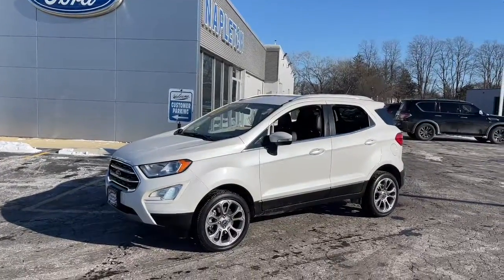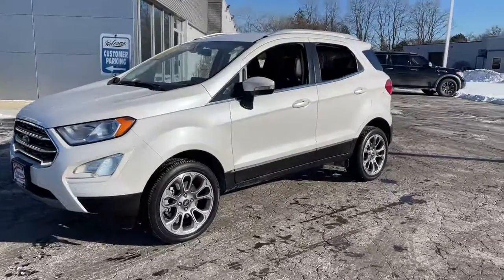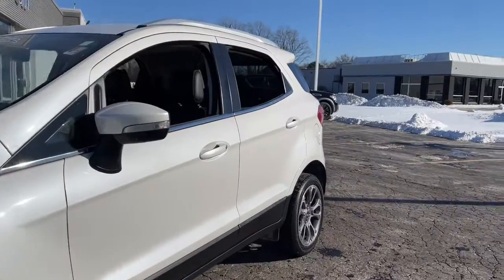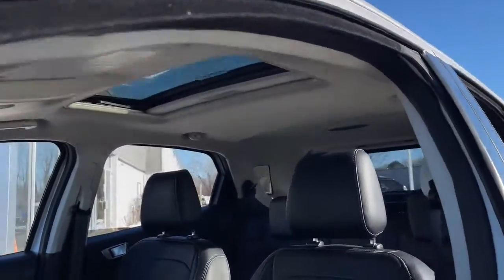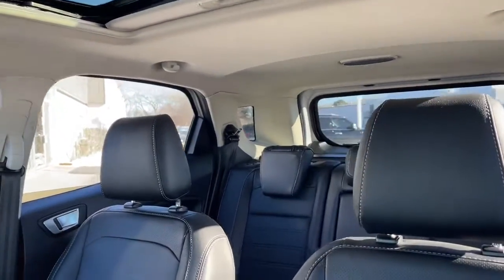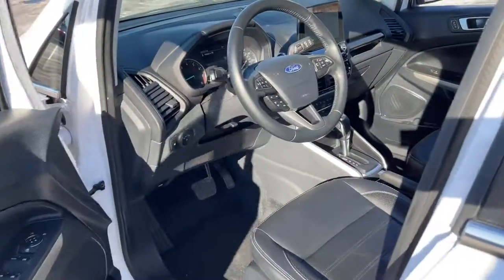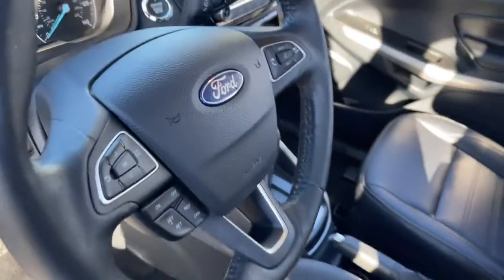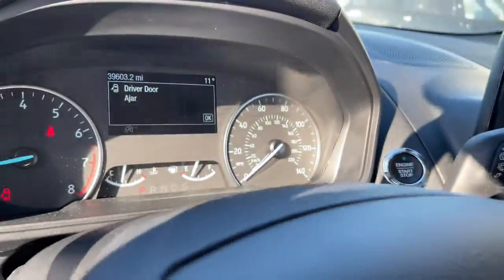2018 Ford EcoSport Libertyville, Vernon hills, Gurnee, Niles Palatine P6703B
White  2018 Ford EcoSport available in Libertyville, Illinois at Napleton Ford in Libertyville. Servicing the Libertyville, Vernon Hills, Palatine, Gurnee & Niles, IL area.

1010 S. Milwaukee Ave

One owner, Carfax Certified, Leather, Navigation, Sunroof, Heated Seats, Cold Weather Package, 4x4, heated Steering Wheel. Very nice condition. This is the right vehicle for you! Why Napleton Ford? Its simple, WE ARE DIFFERENT! We pride ourselves in offering the finest vehicles available to our customers. We complete a thorough 119 point inspection on each of our cars, Brakes, Tires, Lube, Oil, - Detailed! We check and double check so that you can drive with peace of mind! We also provide a Three month/3000 Mile Power train Warranty on any vehicle less than ten years old and 100,000 miles. Each of our vehicles comes with a free Carfax history report! We invite you to buy with confidence and experience the Napleton Difference. We price all our vehicles at or below fair market value making them some of the best values online. Shopping at Napleton Ford is car buying the way it should be: FunInformative and Simple. We promise to give you Our Best Price first, pure and simple. We offer a pressure free, efficient, friendly, and helpful sales staff! We also offer a large inventory for one stop shopping along with a no hassle Sell/Trade policy on any car. Take advantage of our pressure free test drive along with our certified factory backed service with shuttle service and loaner cars! Napleton Ford - Family Owned! A great place to buy your next vehicle! We want to earn your business and invite you to become a member of the Napleton family which has been doing business for over 80 years in your neighborhood! We try our hardest to make sure we treat all of our customers with honesty and respect. We are a hometown store that is interested in creating and maintaining great relationships with our customers. You will never be high pressured here! You will never be lied to or treated in a way that makes you uncomfortable! There is a definite Napleton Ford difference and we invite you to come in and experience it for yourselves! This is truly a great place to buy your next vehicle! Please contact Steve with any further questions regarding this fine vehicle and don't forget to check out a video of this car for more information. The video can be viewed by clicking the movie icon. We sell cars all over the country, so whether you live in Milwaukee, Racine, Kenosha, Round Lake, Grayslake, Mundelein, Lake Zurich, Schaumburg, Highland Park, Arlington Heights, Libertyville, Elmhurst, Northbrook, Carol Stream, Des Plaines, Park Ridge, Chicago or anywhere else in the U.S. We would love to serve you! PAST CREDIT PROBLEMS? We can help! We know that bad things can happen to good people! If you have had a previous Bankruptcy, Repossession, Tax liens. Foreclosure or any other set back, we can get you approved and on the road! No Credit?. No problem! Your job is your credit!
Integrated Roof Antenna,Streaming Audio,Bluetooth Wireless Phone Connectivity,Radio w/Seek-Scan, Clock, Speed Compensated Volume Control, Steering Wheel Controls and Radio Data System,675w Regular Amplifier,Radio: AM/FM Stereo w/MP3 Capable -inc: B&O PLAY premium audio system by harman, 9 speakers, subwoofer and HD radio,2 LCD Monitors In The Front,Fully Galvanized Steel Panels,Black Bodyside Cladding,Body-Colored Door Handles,Wheels: 17 Premium Dark Stainless-Painted -inc: Machined aluminum,Roof Rack Rails Only,Chrome Grille,Rain Detecting Variable Intermittent Wipers,Black Rear Bumper w/Metal-Look Rub Strip/Fascia Accent,Tailgate/Rear Door Lock Included w/Power Door Locks,Deep Tinted Glass,Tires: P205/50R17 AS BSW,Auto On/Off Projector Beam Halogen Daytime Running Lights Preference Setting Headlamps w/Delay-Off,Spare Tire Mobility Kit,Body-Colored Front Bumper w/Metal-Look Rub Strip/Fascia Accent,Body-Colored Power Heated Side Mirrors w/Manual Folding and Turn Signal Indicator,Fixed Rear Window w/Fixed Interval Wiper and Defroster,Chrome Side Windows Trim,Clearcoat Paint,Front Fog Lamps,Express Open Sliding And Tilting Glass 1st Row Sunroof w/Sunshade,Conventional Rear Cargo Access,Manual Adjustable Rear Head Restraints,Full Cloth Headliner,Cruise Control w/Steering Wheel Controls,Air Filtration,Leather/Metal-Look Gear Shifter Material,P